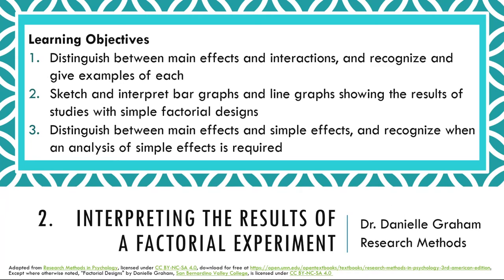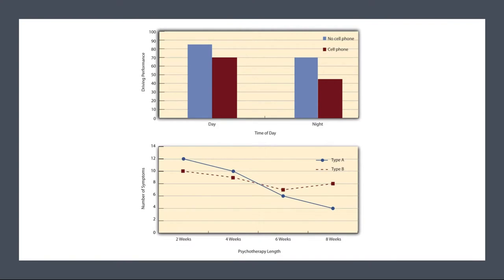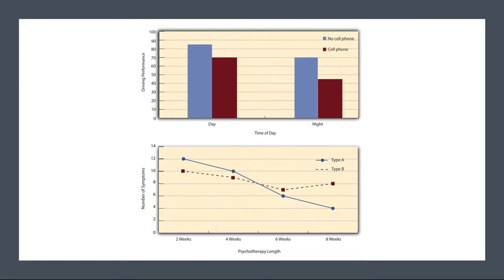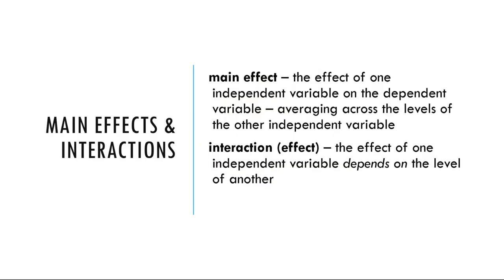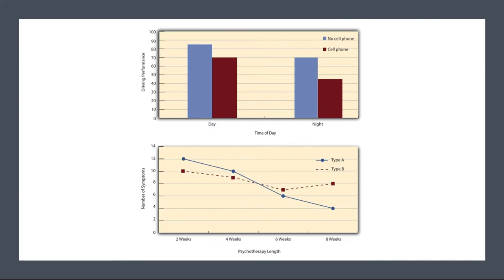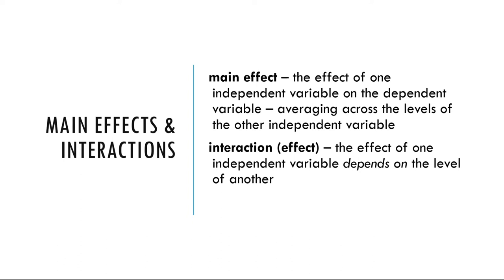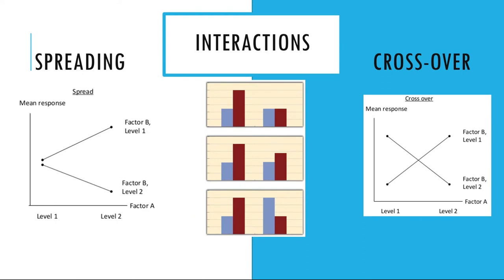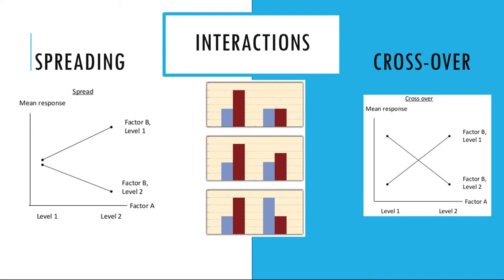8.2 Interpreting the Results of a Factorial Experiment